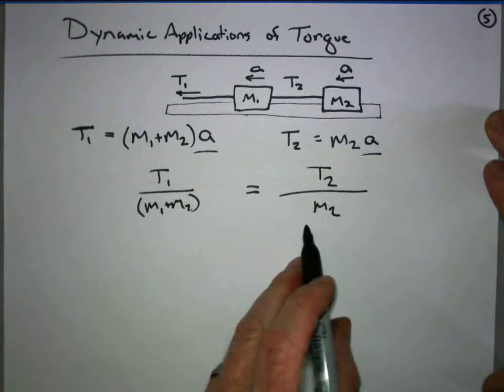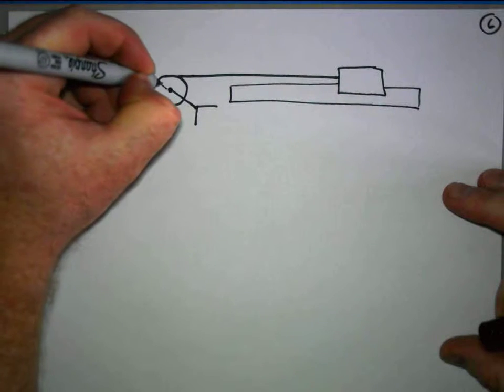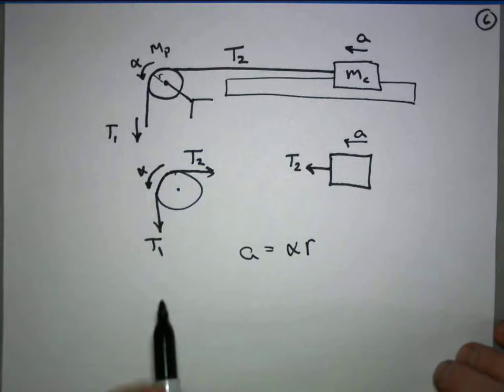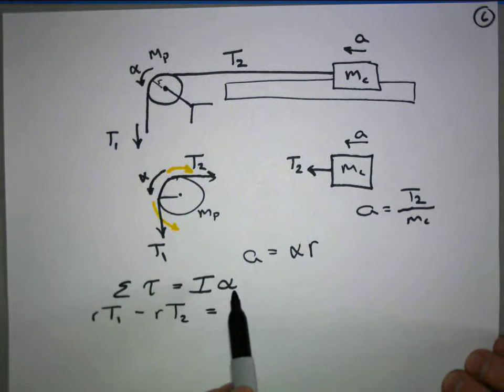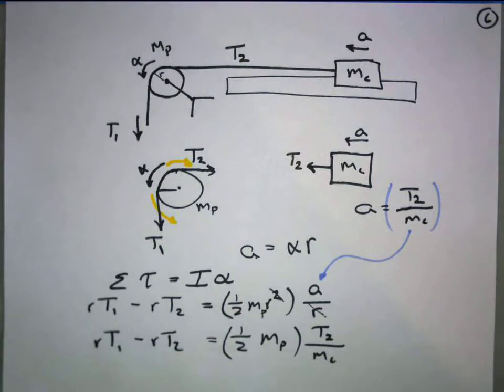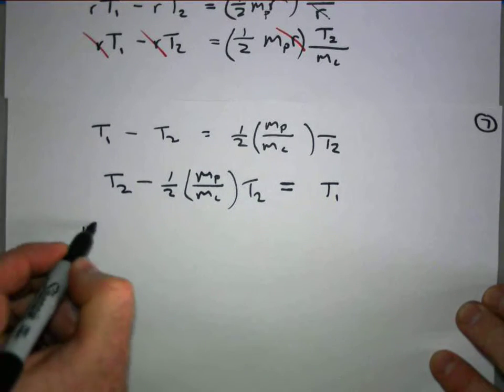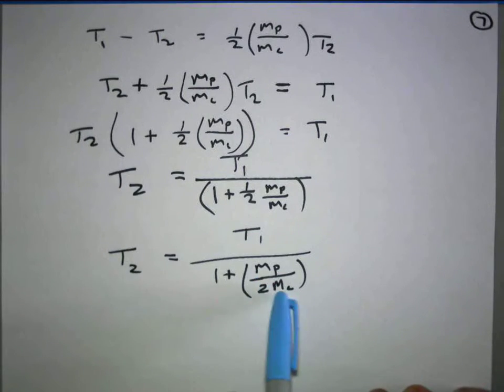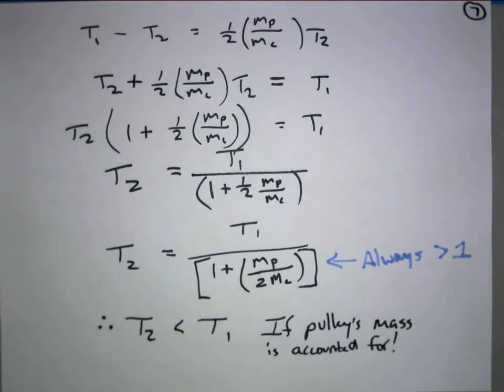AP Physics Torque and All Its Glory, Part 2